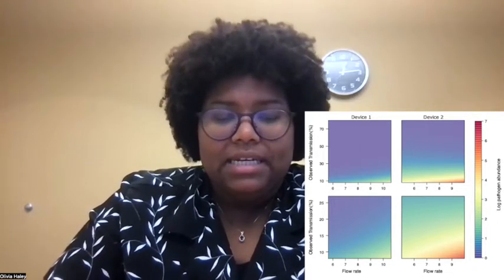There’s a Photon in my Water! The Application of UV Light to Enhance the Safety of Water on Farms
Olivia Haley - There’s a Photon in my Water! The Application of Ultraviolet Light Technology to Enhance the Safety of Agricultural Water on Kansas Fresh Produce Farms